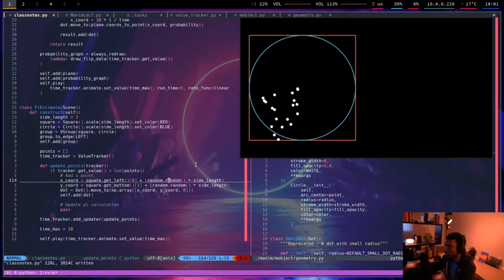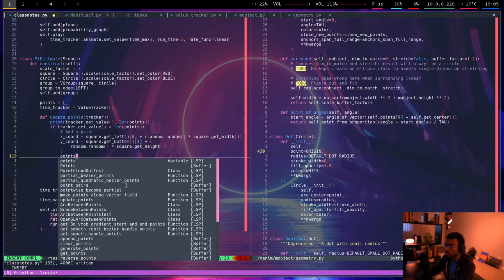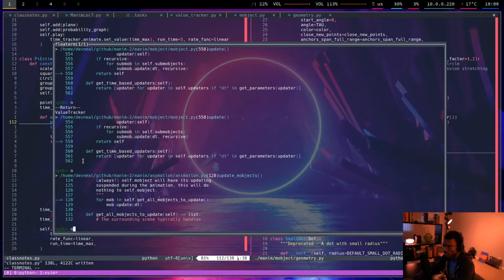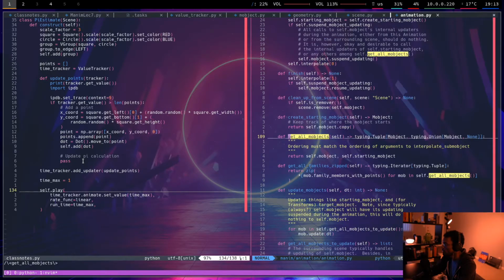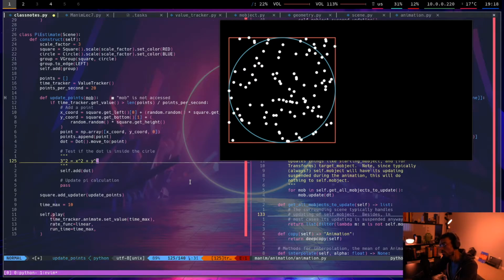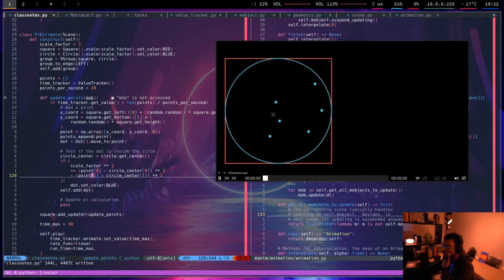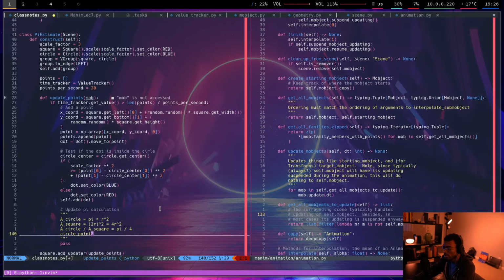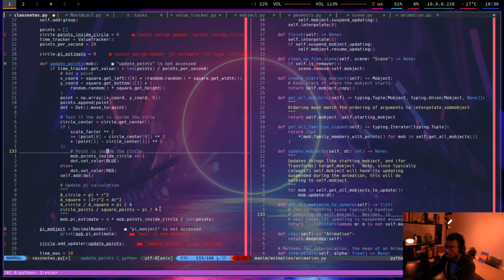Preparing the next manim lesson Part 3